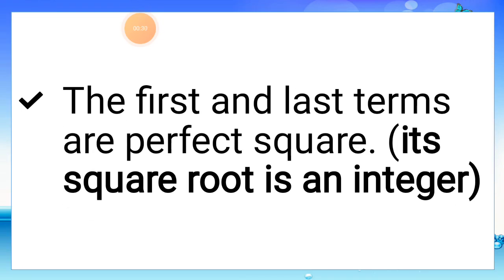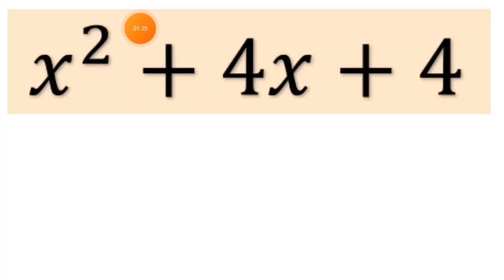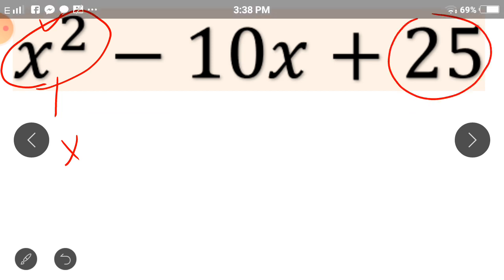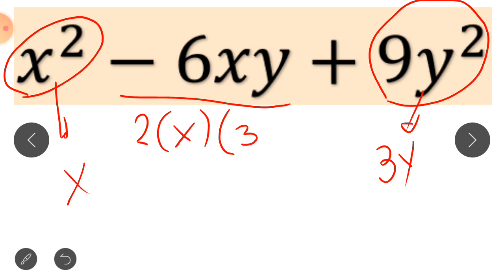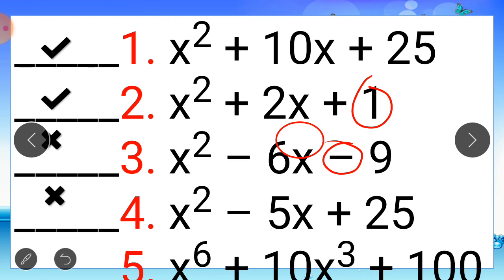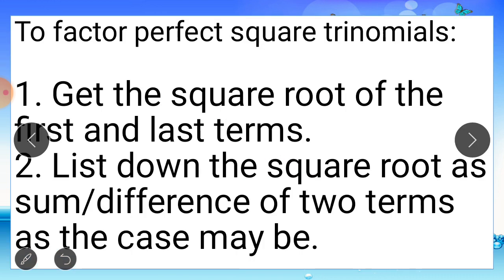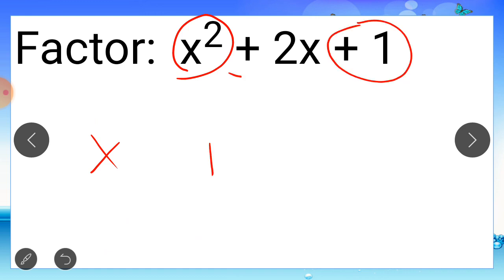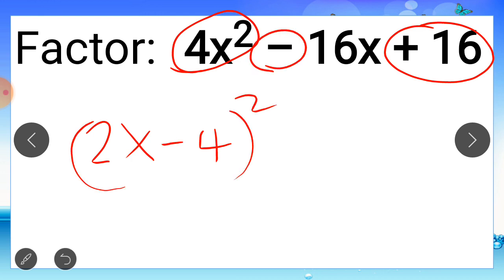Factoring Perfect Square Trinomials